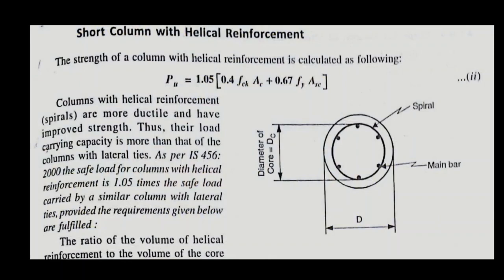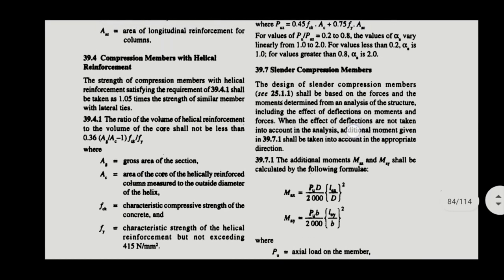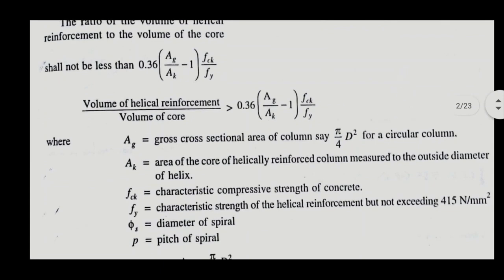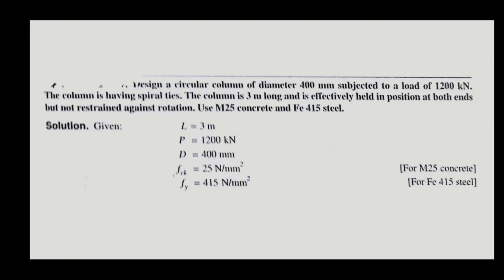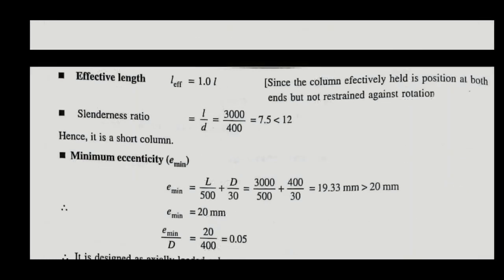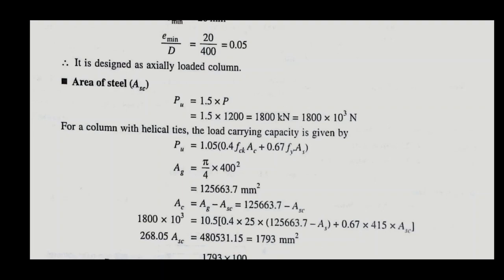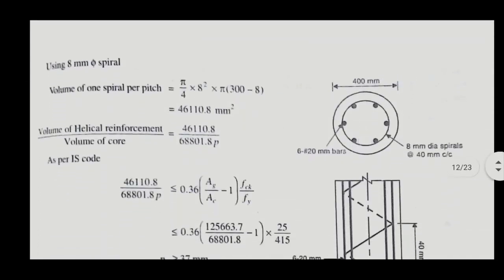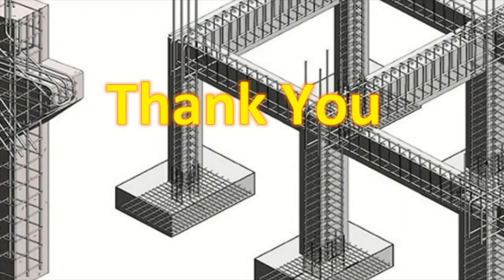Column Part II